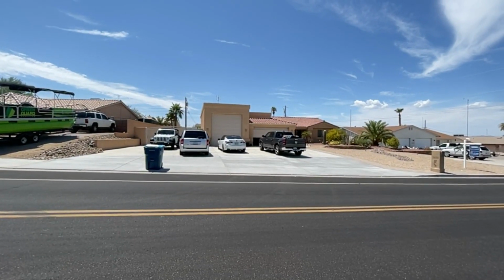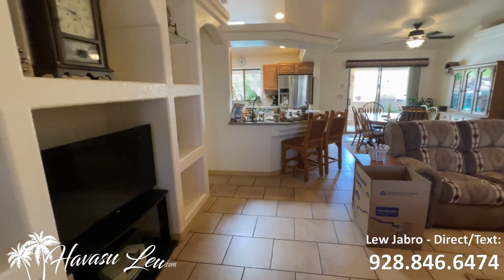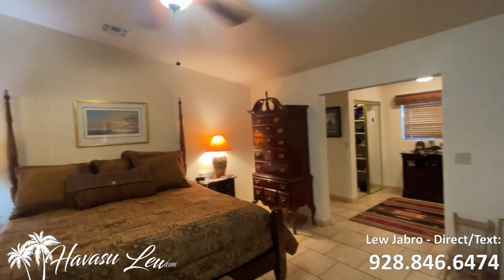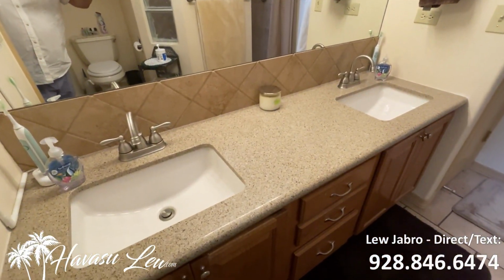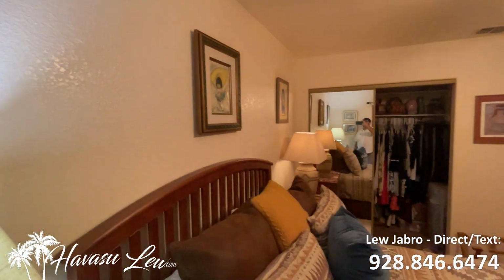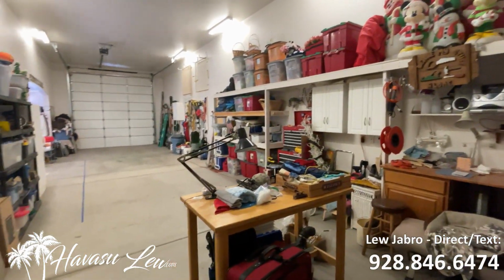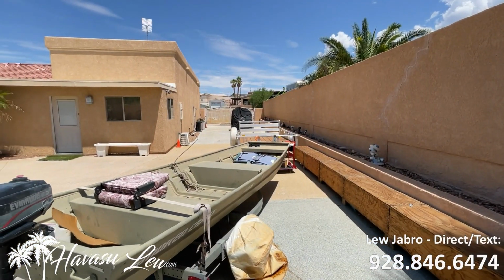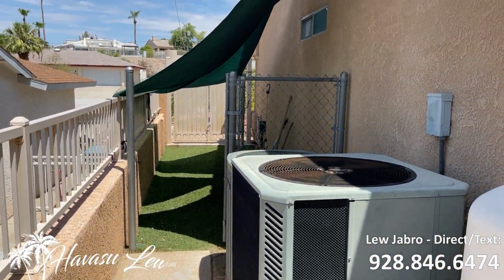Lake Havasu Pool Home with RV Garage 3856 Chesapeake Blvd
for current price and availability.

3/2 pool home Lake Havasu on the South Side home on big lot. Open floor-plan, kitchen with solid surface counters, large corner pantry and stainless appliances. All floors are tile. Master has an office/den/hobby room off the with its own mini split. The rear yard is your own private resort. Amazing pool nearly 50ft in length 9 feet deep with water feature and water slide. The built-in outdoor barbecue area with extended counters makes this the perfect entertaining area!! This rear yard is private, fully walled and Gated. This Desert Paradise will have you enjoying the Lake Havasu lifestyle!

ℹ️▶️ Have questions and just want to talk to a real person?